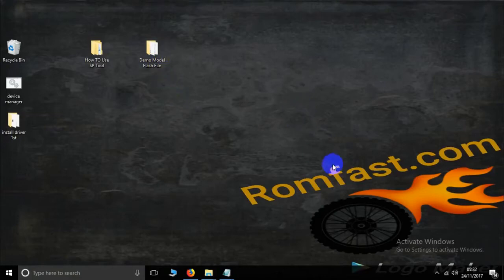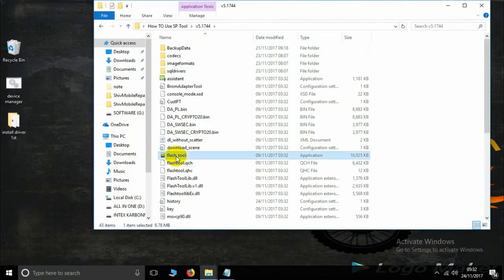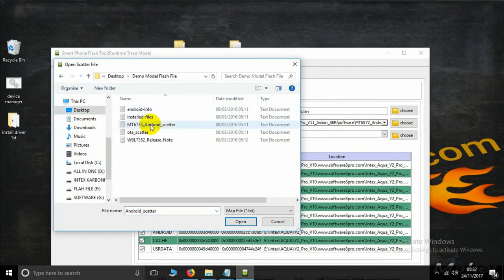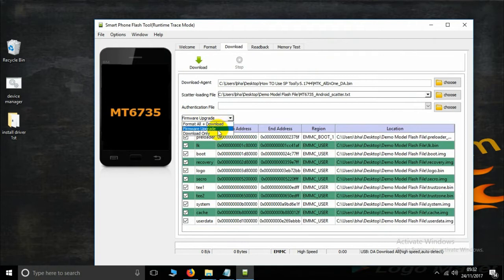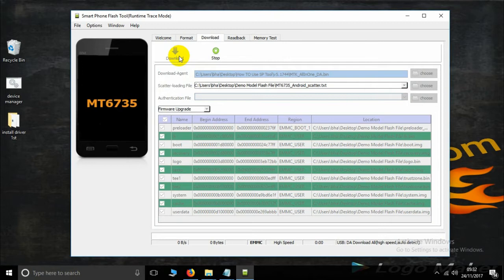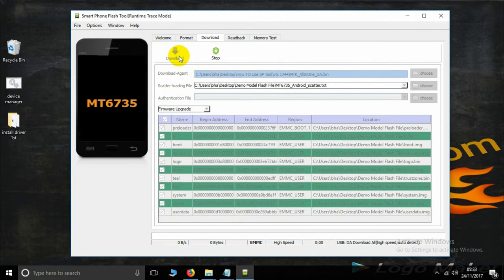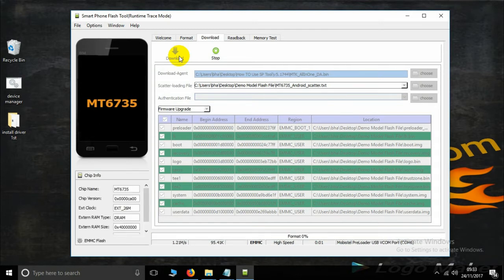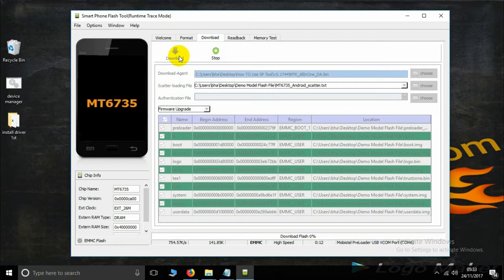How To Use Mtk Based Smart Phone Flash Tool With Imp Note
Direct Link=

absolutely free

Here i s Mtk Based  smartphone Android device solution like